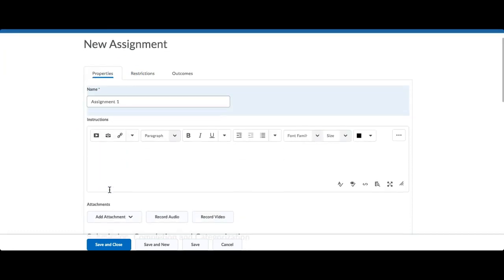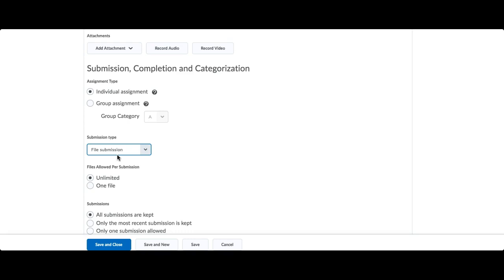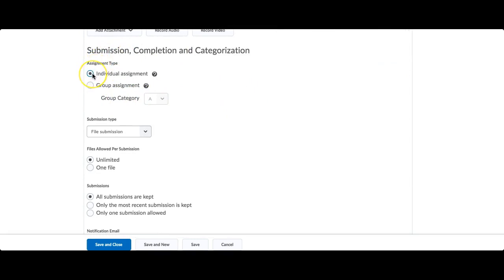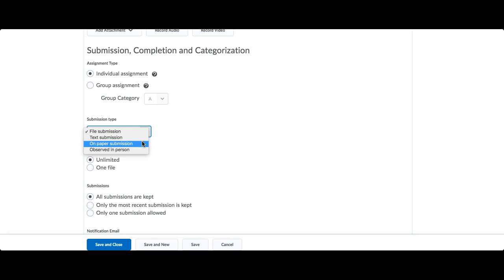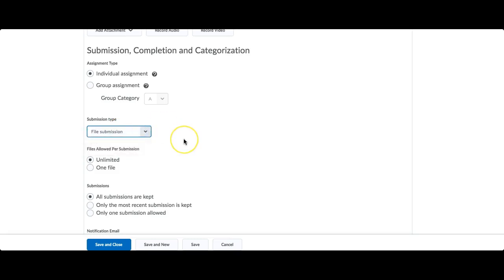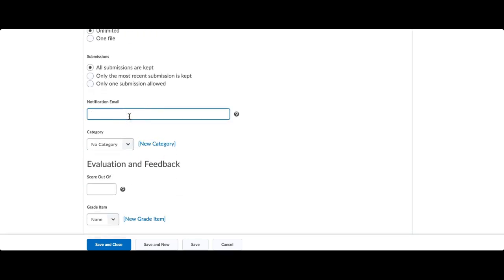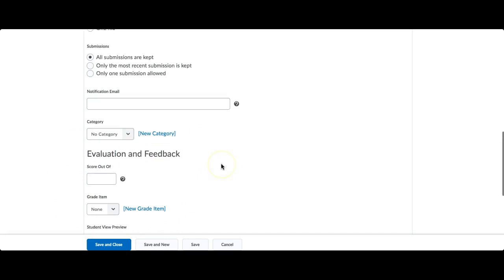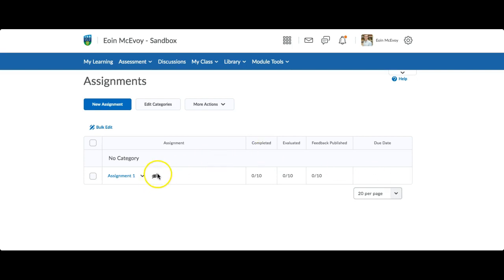Basic Assignment Set-up (excluding grading setup)